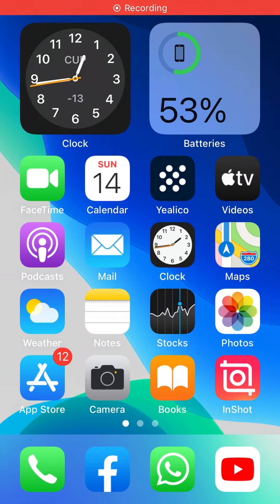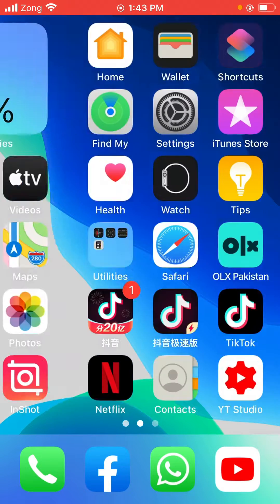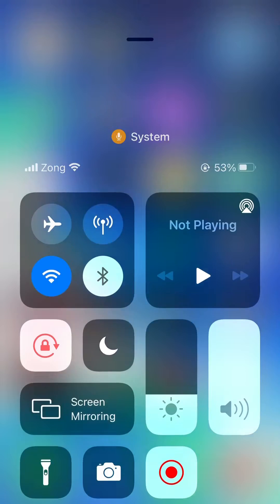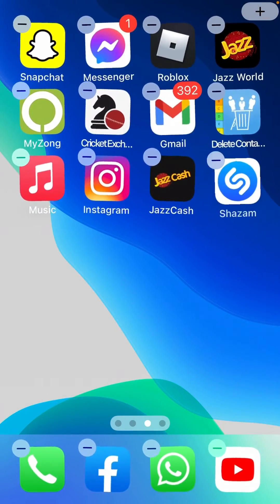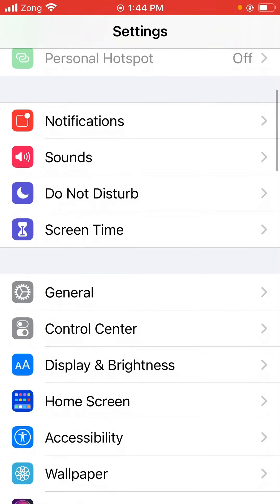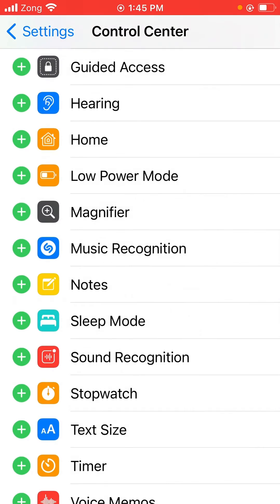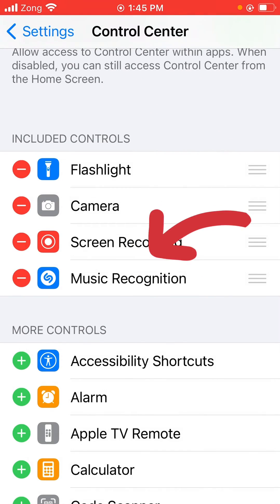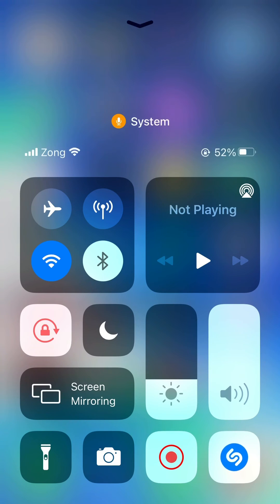How to add Shazam to Control Center | iOS 14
Like & Support